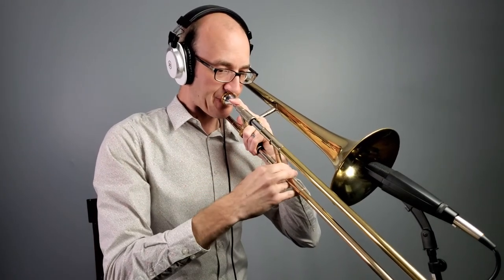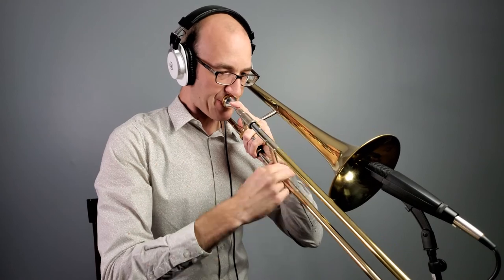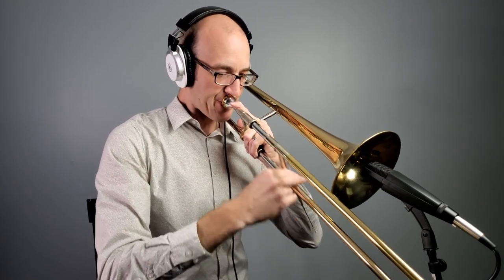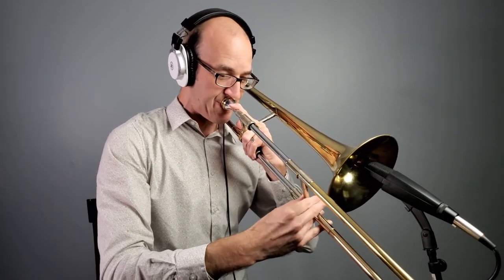How To Get Started Using Effects Pedal On Trombone Part 2